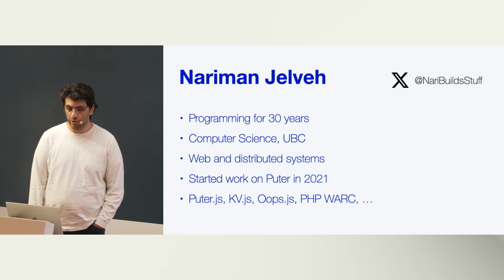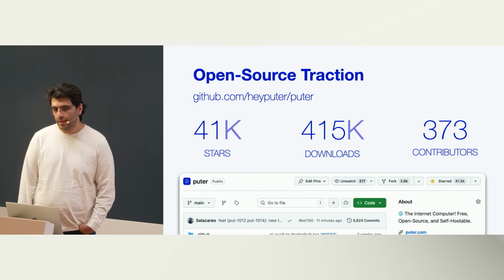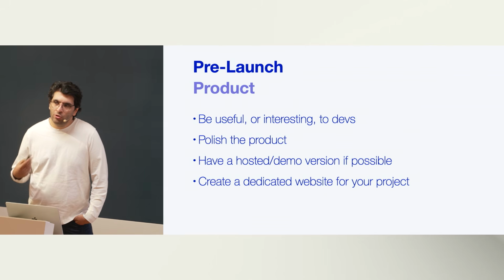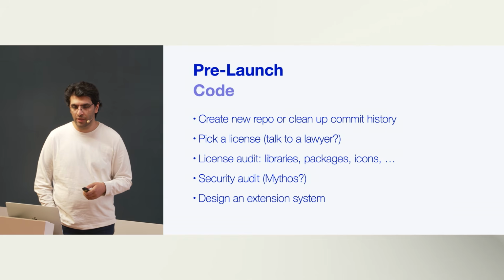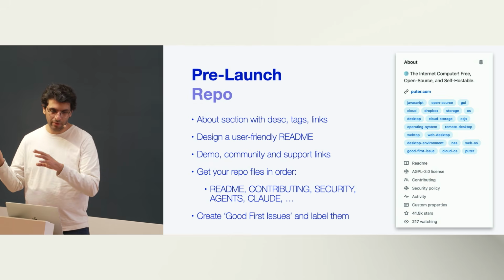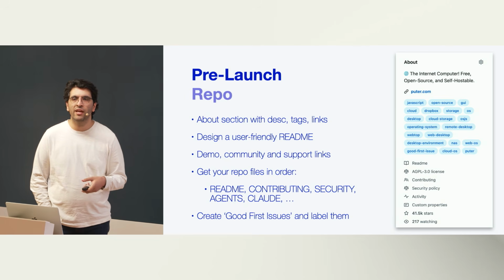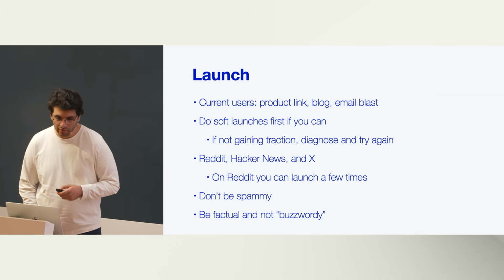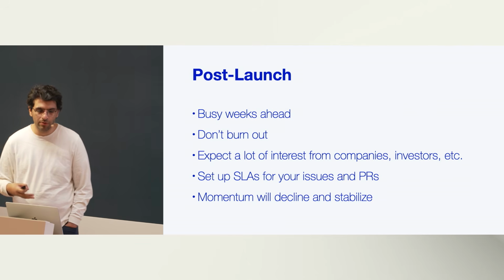Massive Open Source Success: A Step-By-Step Guide | Ubuntu Summit 26.04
Not all open source projects gain traction -- but a few become movements.

In this talk, Nariman, Founder of Puter, shares what actually separates the two, based on his experience of growing Puter to 40K+ stars, gaining hundreds of contributors, and over 500K installations. He breaks down how to gain momentum from a project's foundation, attract contributors, and design projects that capture the imagination.

About Nariman
Nariman Jelveh is the Founder of Puter, an open source internet OS that brings a full desktop computing experience to the browser. With a background in building developer-focused products, Nariman created Puter to reimagine what personal computing looks like in a connected world: free from proprietary lock-in, and accessible from any device.